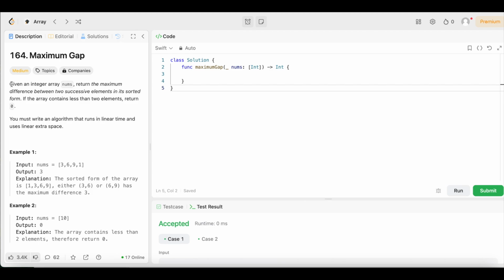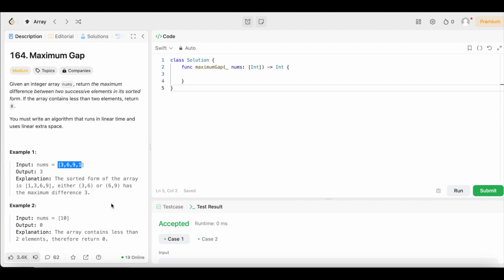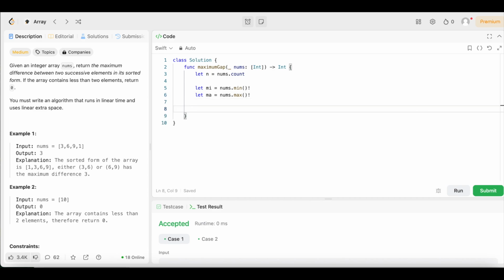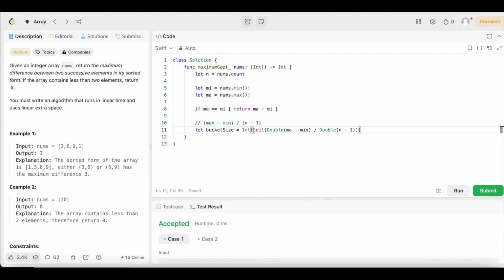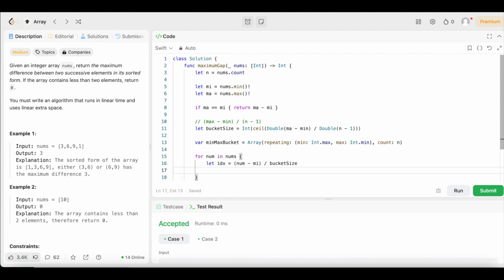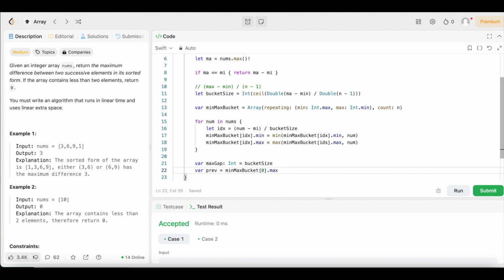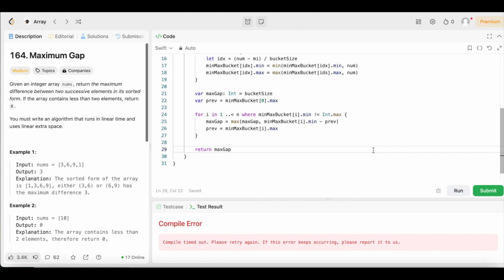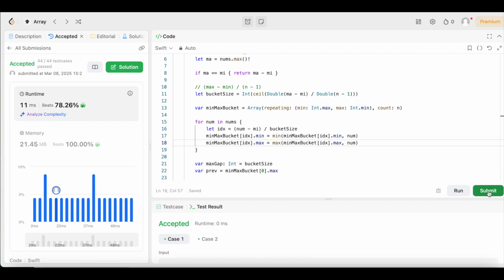Day 309: LeetCode Problem 164. Maximum Gap - Swift